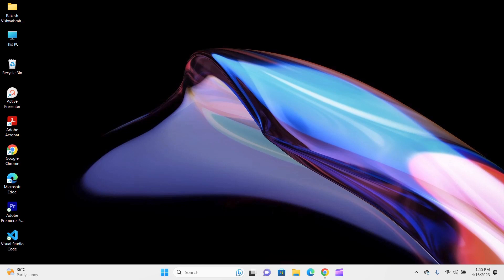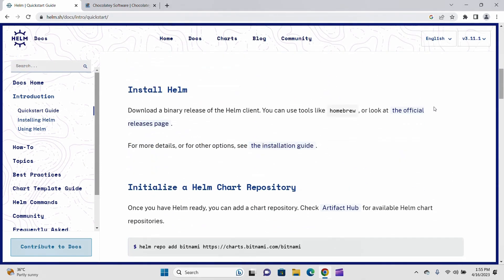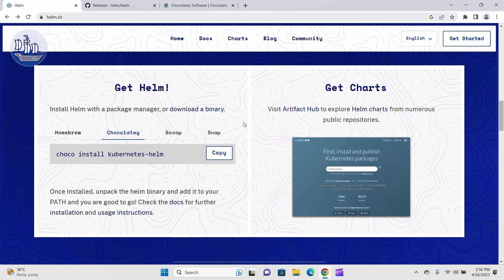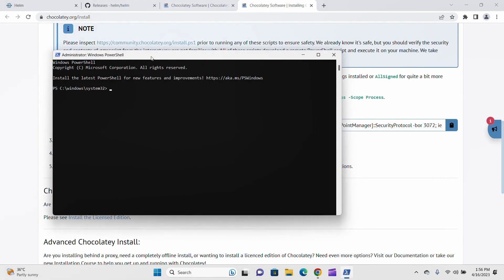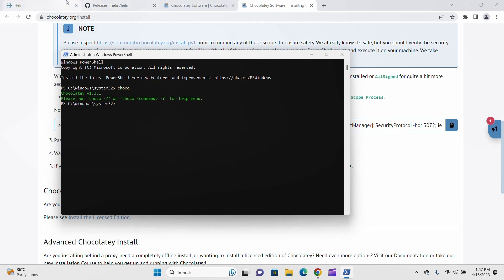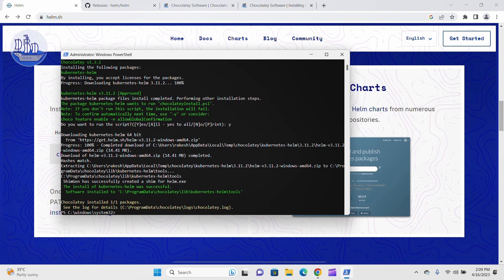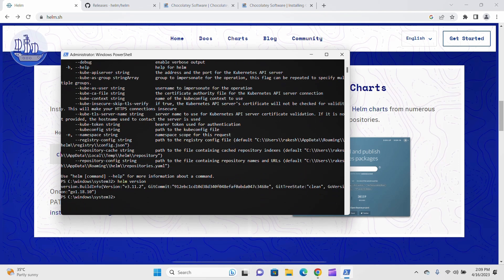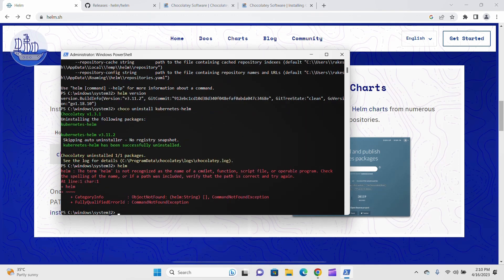How to install helm on Windows | Choco | Kubernetes | 2023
How to install helm on windows operating system

Helm helps you manage Kubernetes applications — Helm Charts help you define, install, and upgrade even the most complex Kubernetes application.

Charts are easy to create, version, share, and publish — so start using Helm and stop the copy-and-paste.